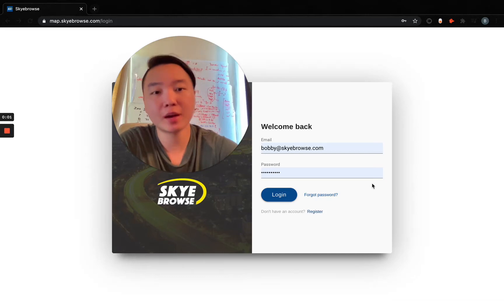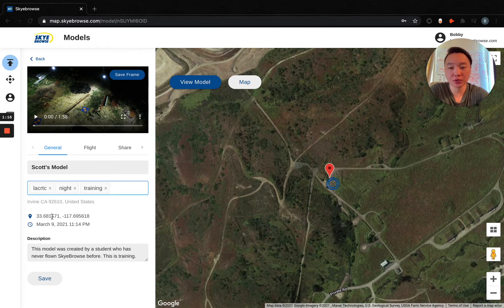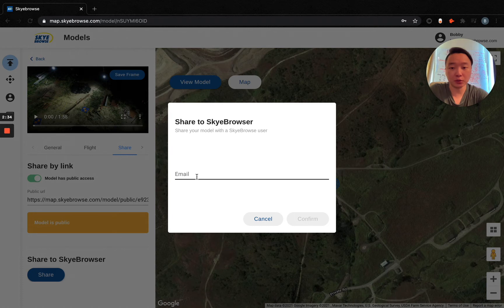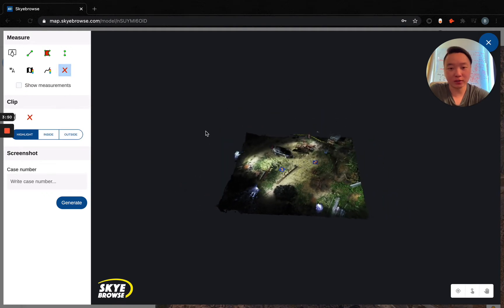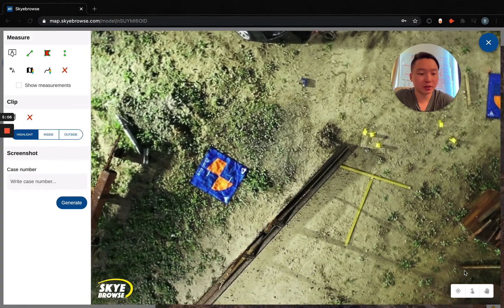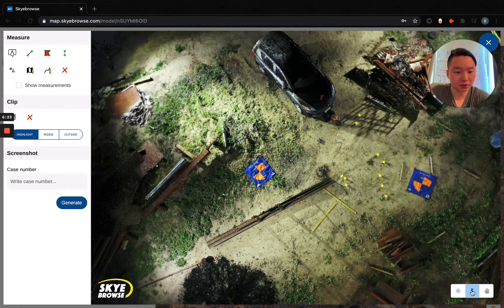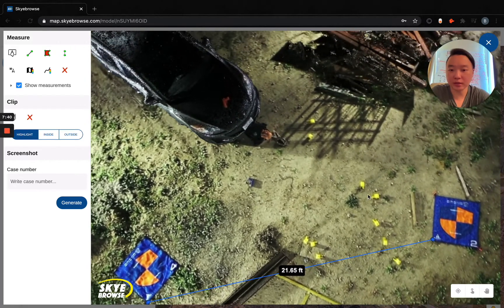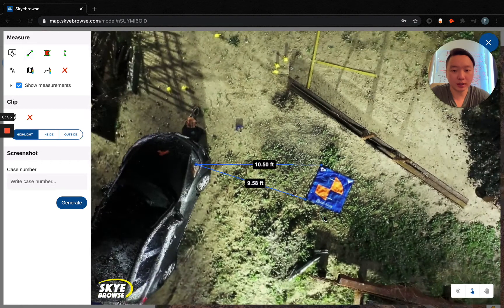SkyeBrowse Training - Advanced Dashboard Tools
In today's training, Bobby from SkyeBrowse goes over the advanced tools in the dashboard, as well as some new features to make measurements accurate.